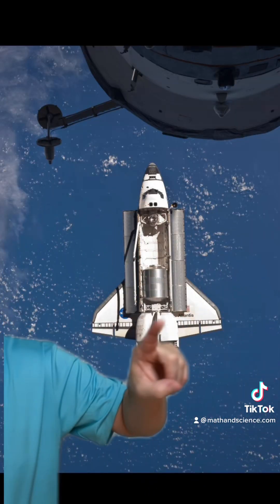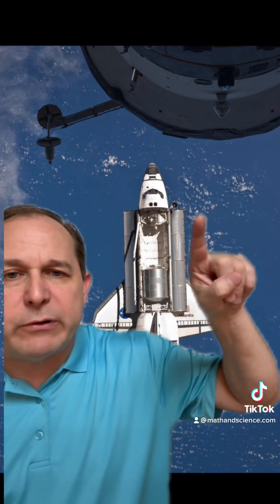How are Inertia & Weight DIFFERENT?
Here we talk about the concept of inertia mass and weight and what they are the same and how they’re different in physics. Inertia is the resistance to a change in motion, but weight is the response to a gravitational field and mass is how we measure inertia. ￼